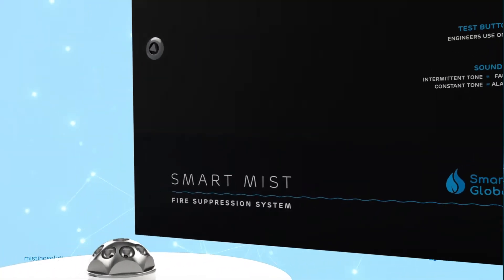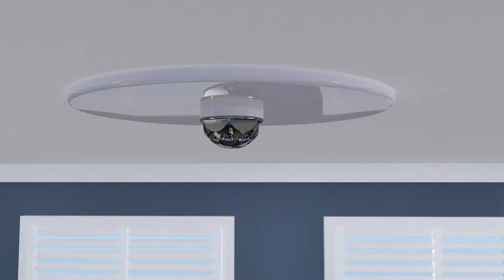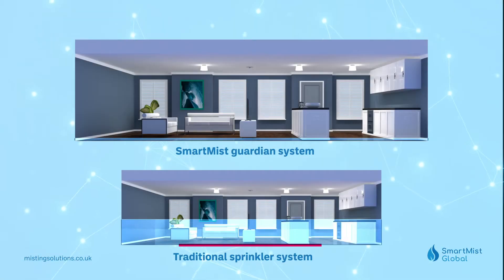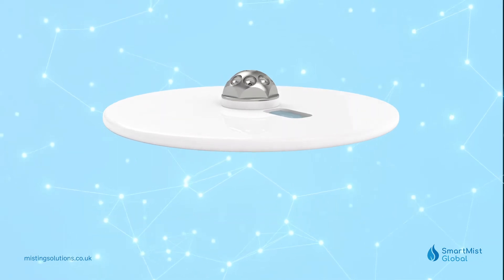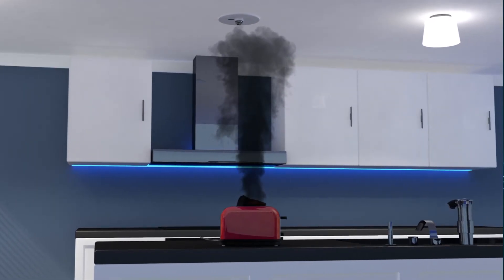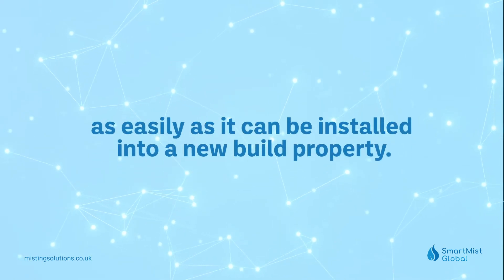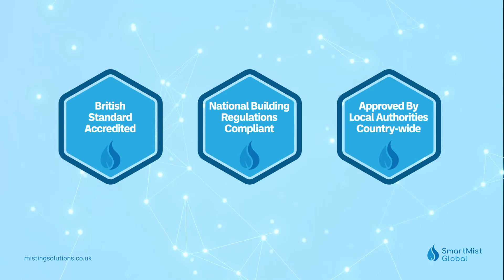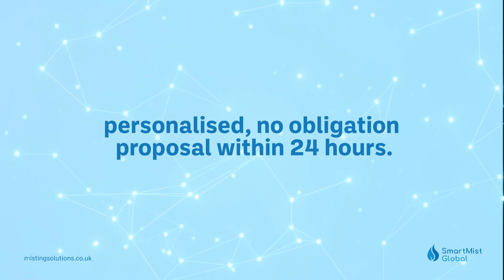What is a fire suppression WATER MIST system?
What is a water mist system and how does it work? What are the benefits vs traditional fire sprinklers? This video explains everything!